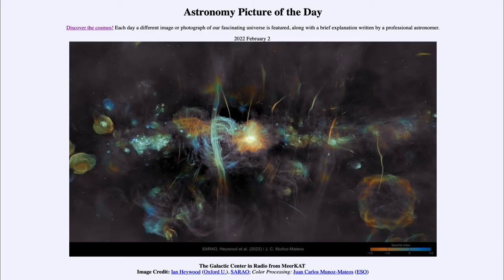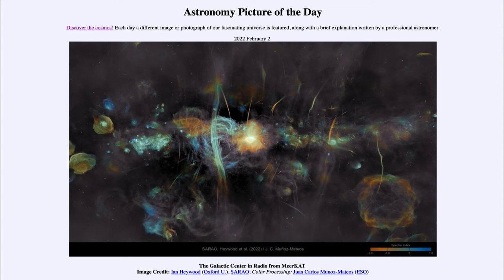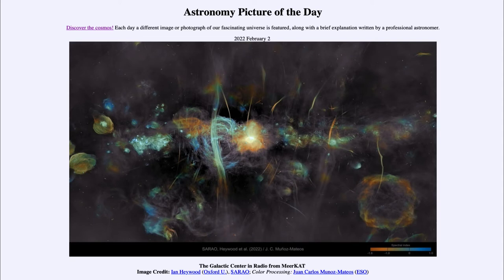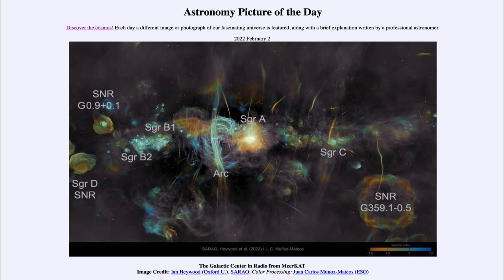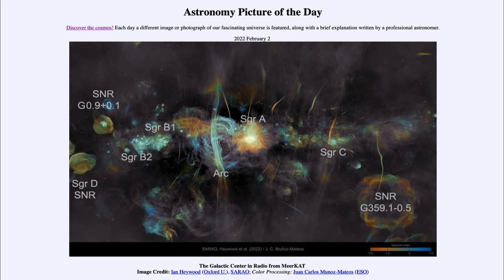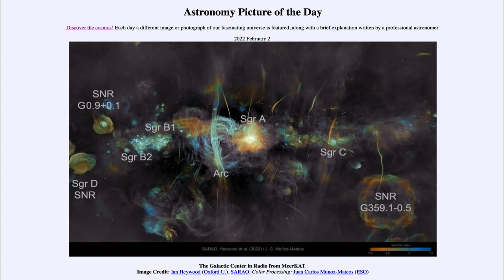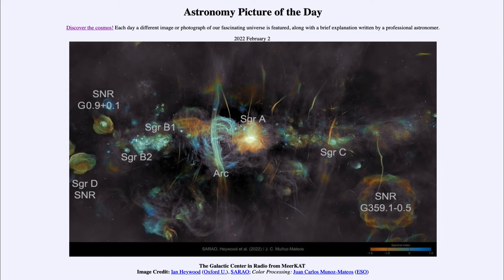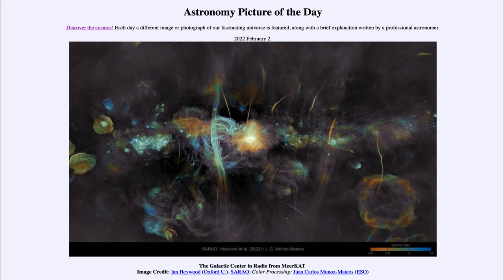2022 February 02 - The Galactic Center in Radio from MeerKAT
In today's image, we see the central regions of our galaxy in the radio part of the spectrum. While the center of the galaxy cannot be seen in the visible portion of the spectrum. This is because of dust between us and the galactic center which absorbs visible light. The longer wavelength radio waves are able to penetrate the dust.